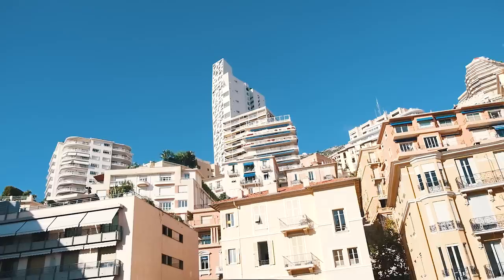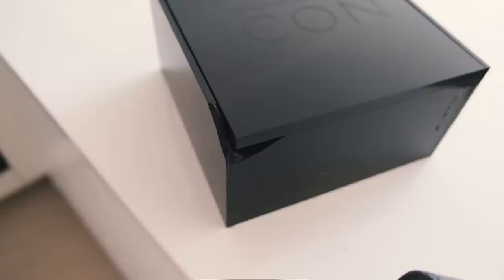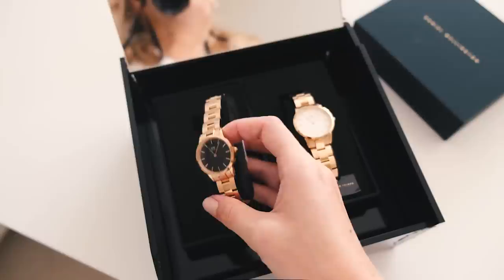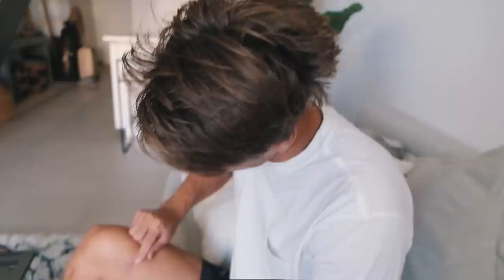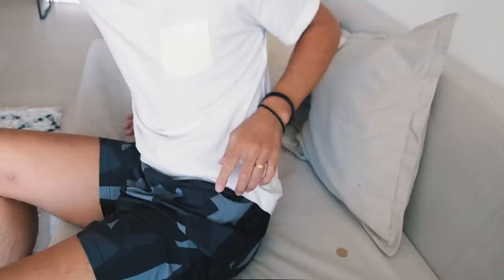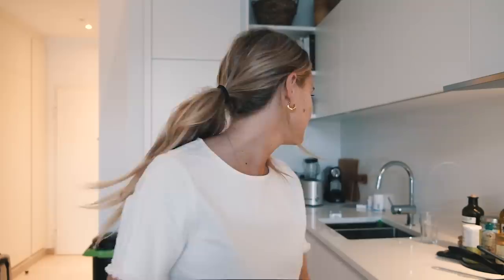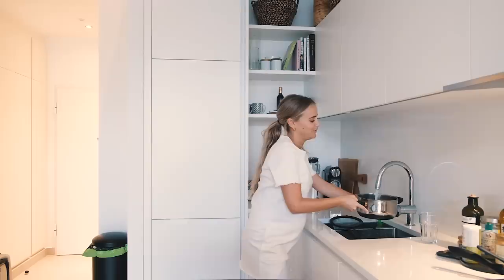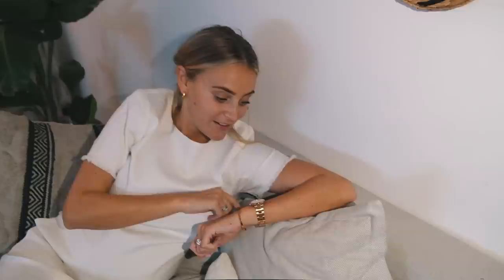HE'S FINALLY BACK HOME! - Monaco vlog!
Video in collaboration with Daniel Wellington.

Releasing new C'est Normal stuff 25/9 at 9 pm CET!!!